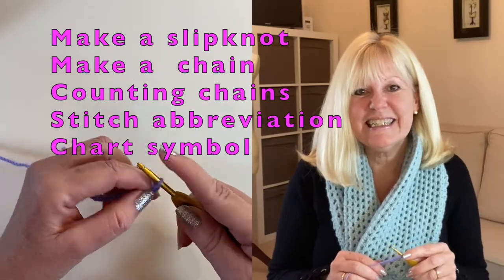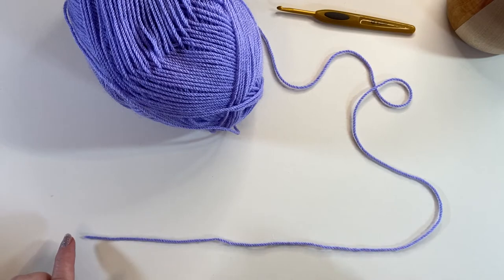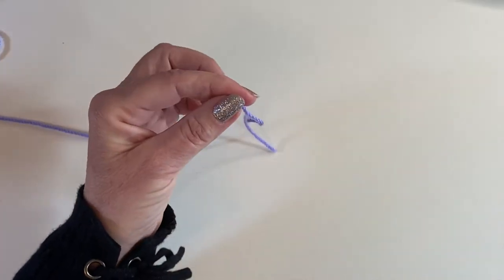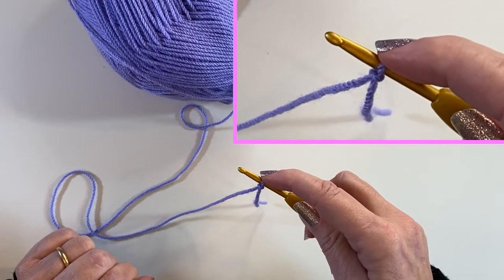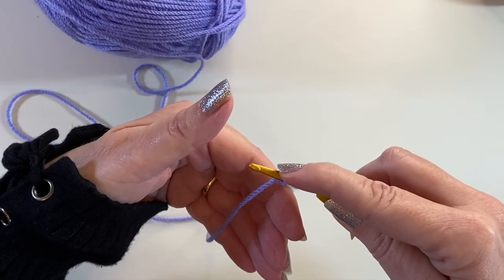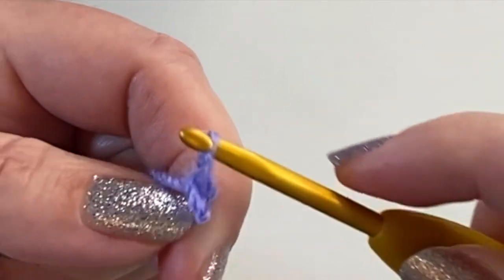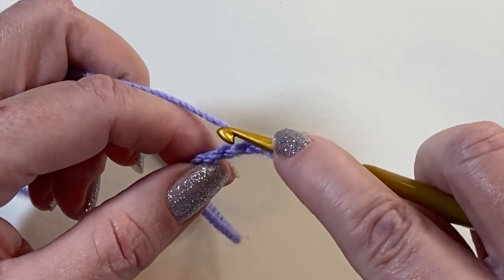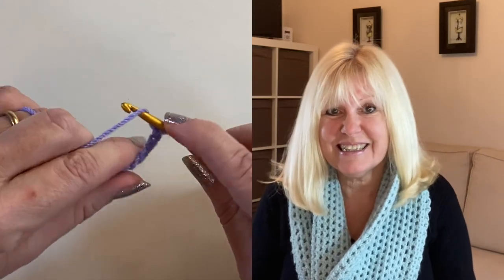How to Make a Slipknot and Crochet Chain - Right Handed - Step by Step Instructions - Wendy Poole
In this video I take you through making a slipknot and crocheting a chain "Right handed" step by step, in the way I teach people to crochet at Live Workshops.

You will see how to make a slipknot both on a flat surface and around your fingers,  how to make a chain, how to count your chain and I'll also introduce you to the stitch abbreviation and chart symbol.

Sometimes as a beginner to crochet, it can be tricky to master the "Yarn Over" movement, which is used making every stitch!  So in this video I take you through moving the "yarn over the hook", to achieve the same movement in a way that can be easier for some people who are completely new and juggling yarn and a hook for the first time, or who have dexterity problems.